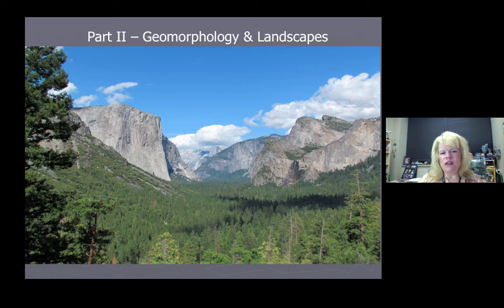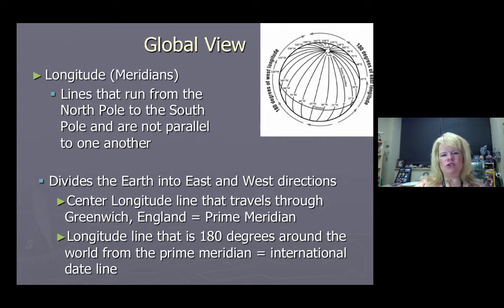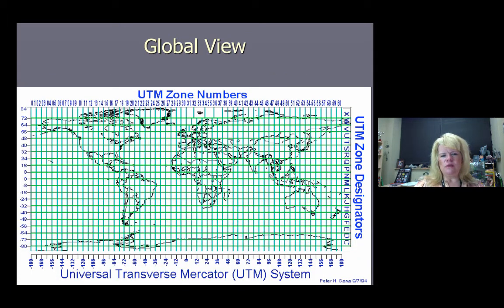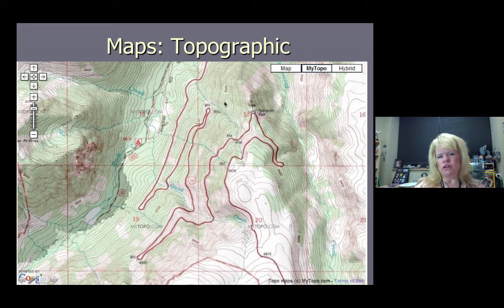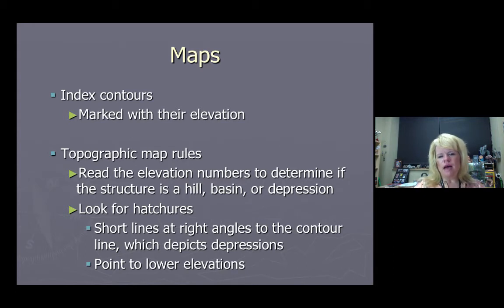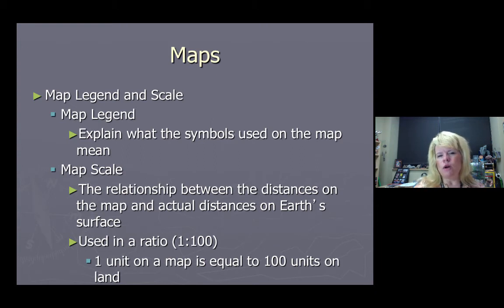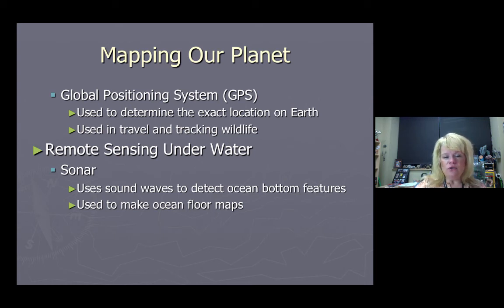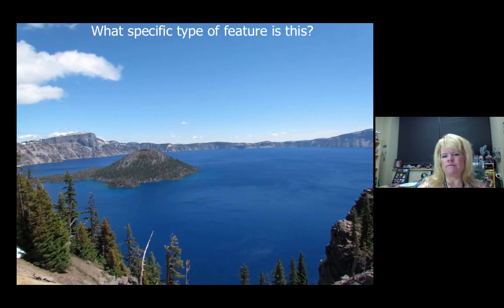Landforms and Geomorphology: Part II (Earth Science)